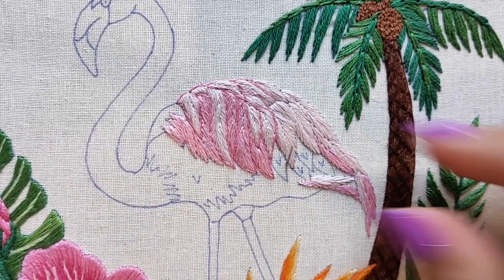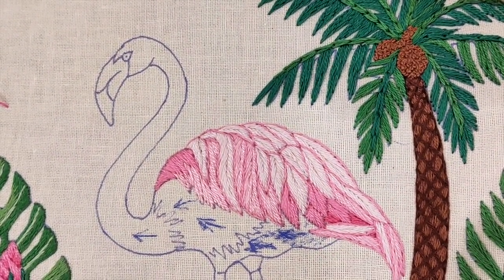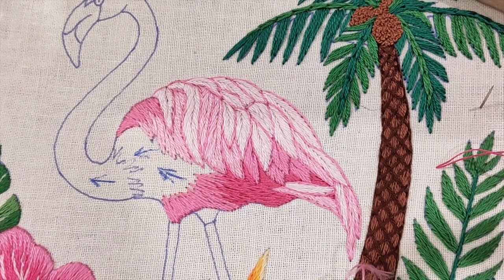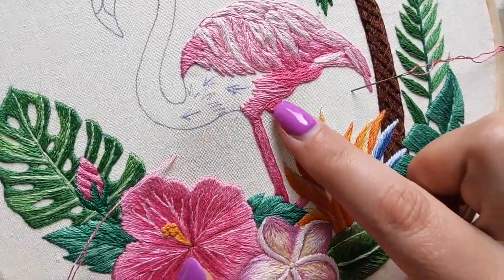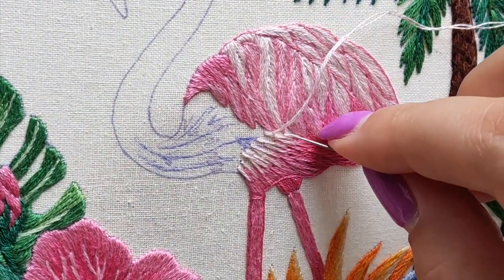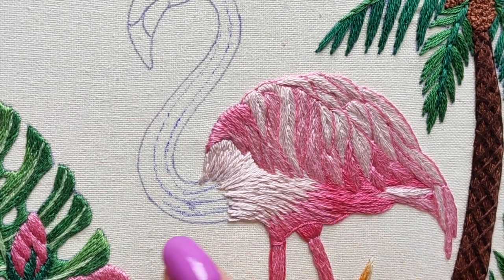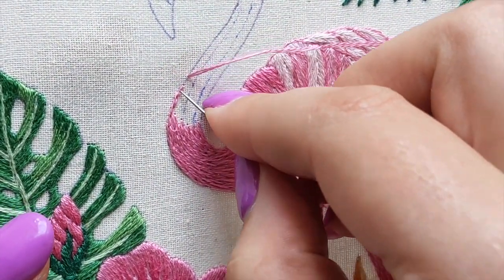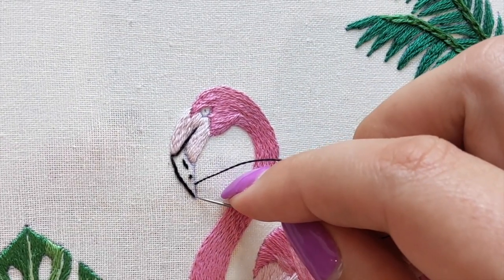Flamingo Bird 🦩 Hand Embroidery Tutorial for Beginners 🪡 Flamingo Pattern Stitch Along | Part 6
If you are new here: Hello, my name is Natalie, I'm an embroidery artist from Ukraine 🇺🇦
If you like what I do please help to grow my YouTube channel!
You can support me for FREE just simply doing the following:
💖 Watch my videos till the end;
💖 Share my videos with your stitching friends;
💖 Leave your comment regarding the topic I'm talking about in the video and let me know which topic you would like me to cover in my next videos.
If you did all of those steps - YOU ARE THE BEST!
🥰 HUGE THANK YOU and BIG virtual Hugs!!! 🤗

I actually like tea or cacao 😉 Anyway, it will also work 🤪 Thanks to your support I will be able to purchase new equipment and embroidery tools. Let me know if you want me to make a review of something?

Becoming my patron you will get access to many exclusive patterns and educational content. Check it out!